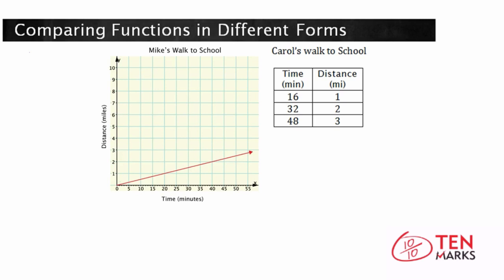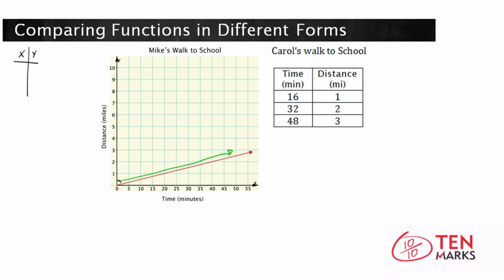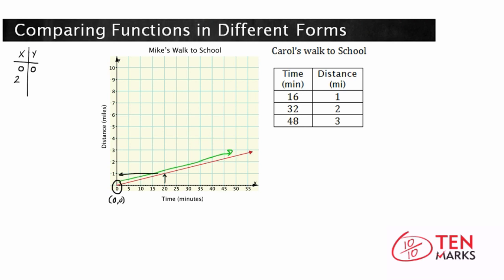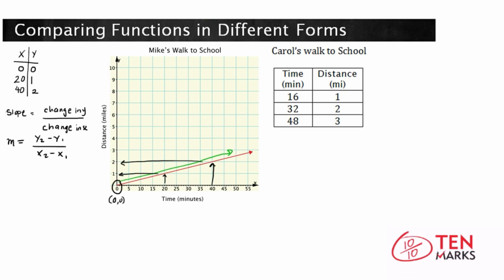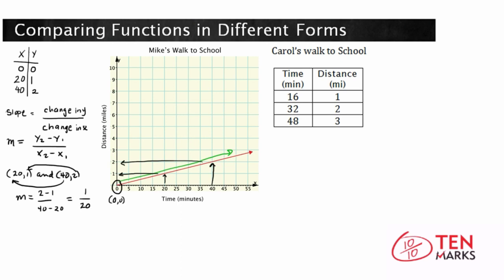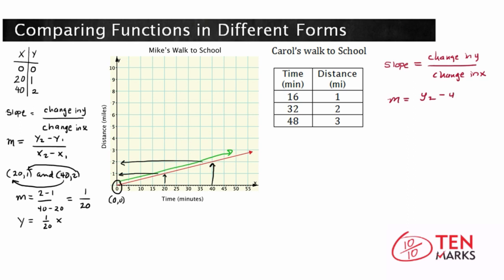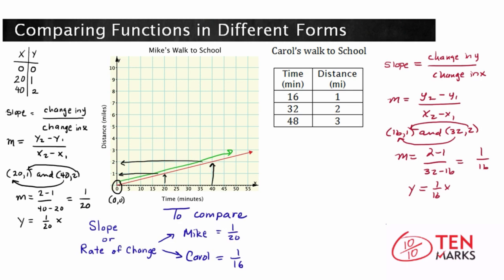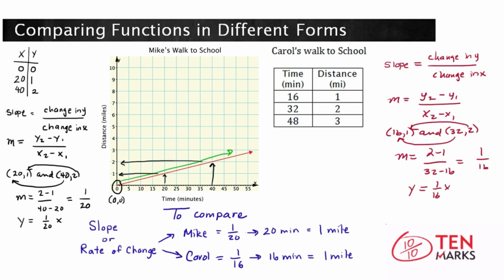Comparing Functions in Different Forms: F-IF.9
This video explains how to compare the slopes and intercepts of two linear functions that are represented in different forms.